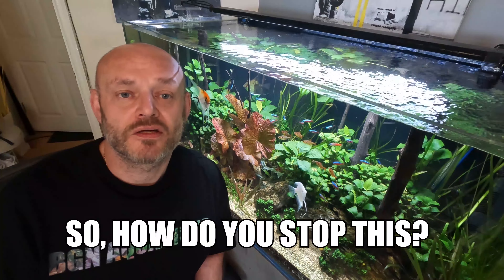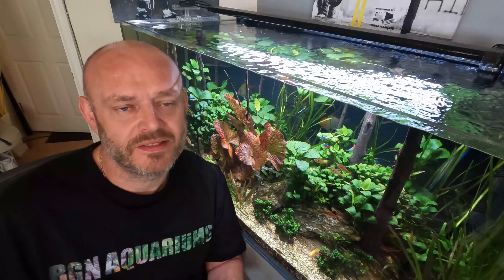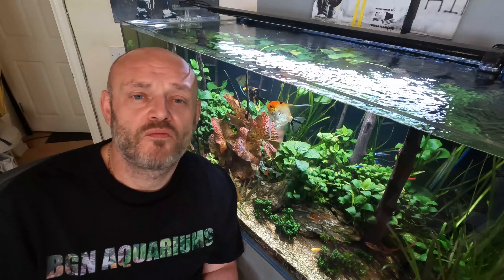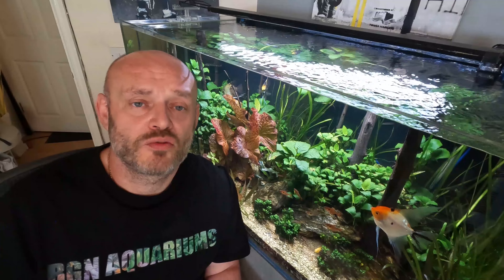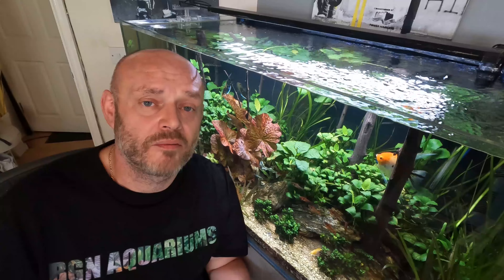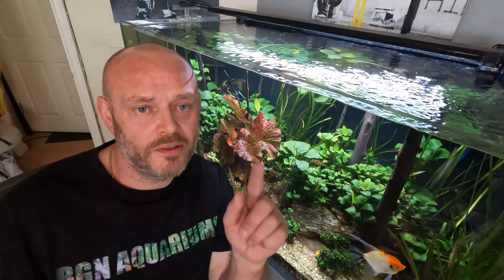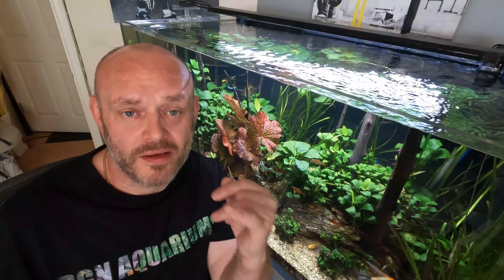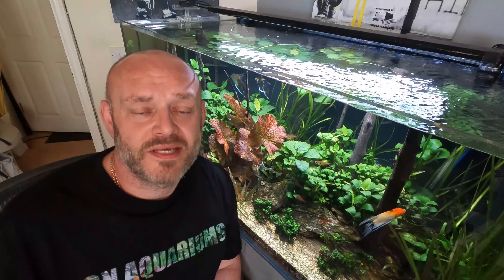How I Stopped The Water Evaporation From My Rimless Aquarium Fishtank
Rimless Aquariums are beautiful to look at. But with them comes a major problem. Water loss! So, how do you stop the water loss, without losing the effect of a rimless aquarium. This is how i did it!